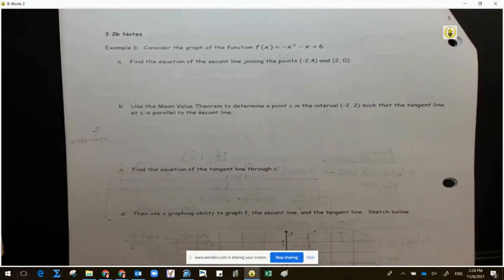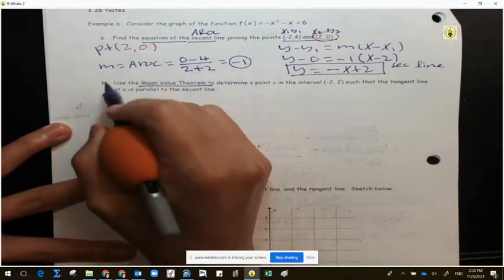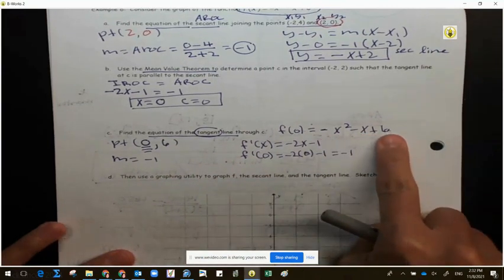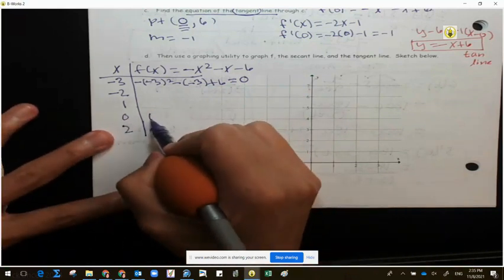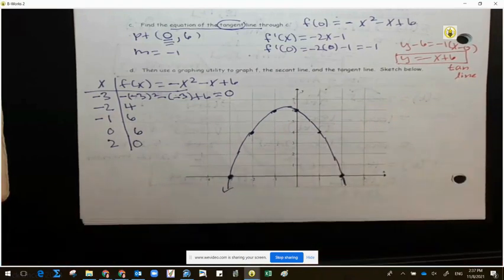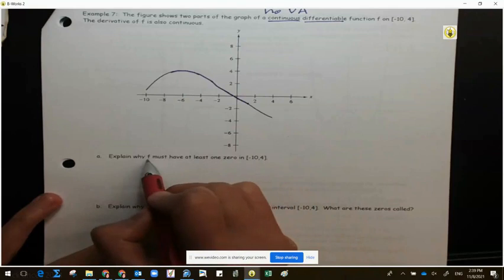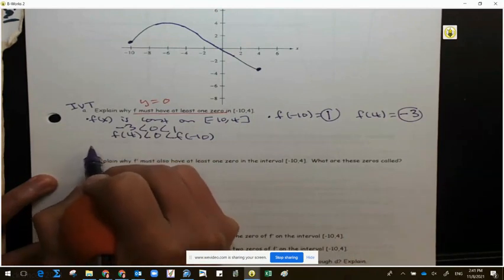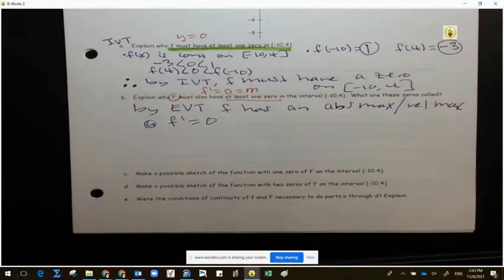3.2b Notes: More Mean Value Theorem (MVT)